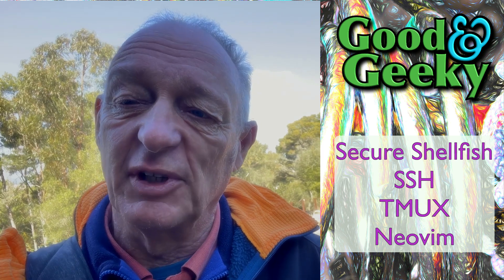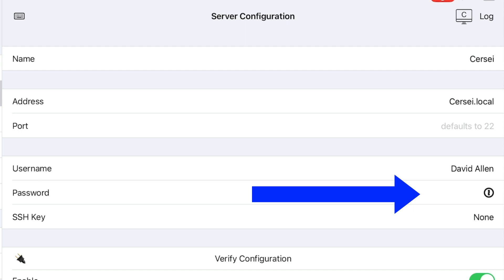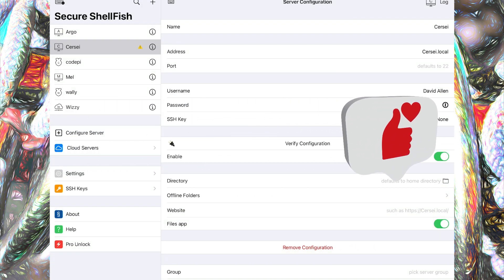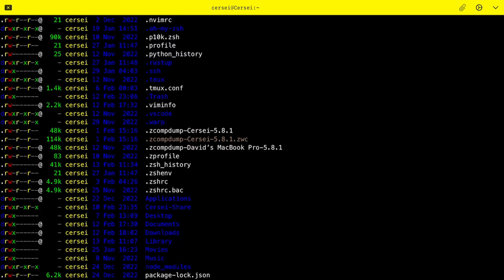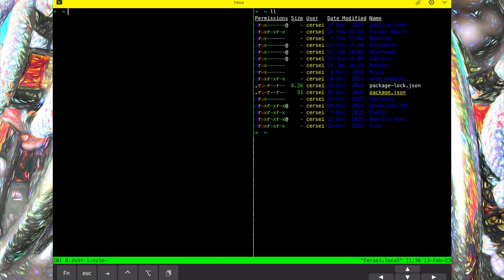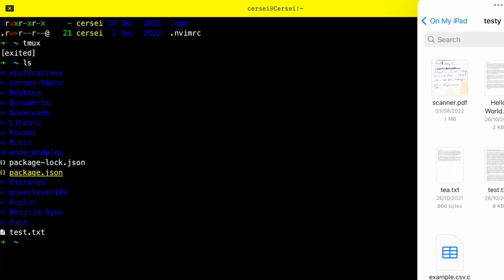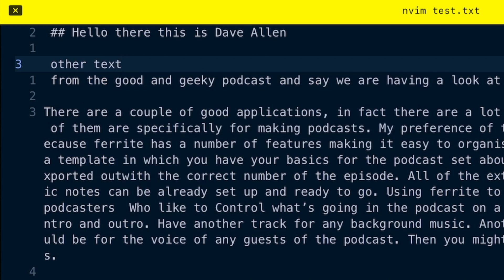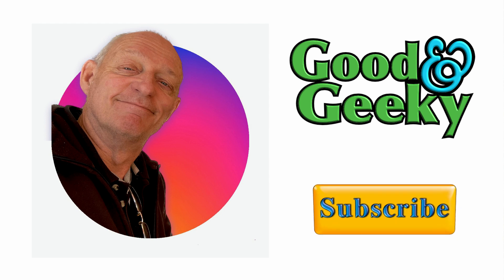SSH on the iPad with Secure Shellfish - Tmux, Command line, Neovim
Chapters:
00:00 - Intro - Iberic Ruins
00:37 - Open Secure ShellFish on the iPad
00:52 - My list of computers ready for SSH
01:01 - you can connect to your Raspberry Pi
01:10 - Setting up the configuration
01:23 - SSH Key instead of a password
01:37 - Set the folder you start in on the remote computer
01:53 - This connect with the iPad Files app
02:08 - Get files in the right place so you can work on them
02:19 - In the iPad Files App
02:32 - First time connecting
02:43 - Setup the SSH key
02:55 - Install the key on the remote computer
03:06 - I had already sent that key to Cersei
03:18 - Specify in the config which key you are using
03:32 - Connected by SSH now
03:45 - Command line tools to see what's in folders
03:55 - Use aliases you have set up on the remote
04:09 - clear screen
04:22 - start tmux
04:37 - Two terminals inside the terminal
04:47 - Opened up Neovim
04:57 - Changing between windows in TMUX
05:07 - Split a window with panes
05:20 - Run htop to see the status of your computer
05:31 - Really good and geeky information
05:41 - Exit out of TMUX
05:51 - Quit Neovim
06:03 - Upload a file from the iPad to edit on the Mac
06:20 - Drag and drop the file into the SSH app
06:35 - Use ls to list the files in the folder
06:50 - Neovim is great for keyboard warriors
07:08 - Neovim go to end of file
07:19 - End of line in Neovim
07:29 - There are a few modes in Neovim
07:42 - Snippets in Neovim
07:57 - The reason to use SSH and work on a remote computer
08:10 - Secure Shellfish is super for SSH
08:21 - Shellfish enables access through Files app
08:41 - Pick a file from shellfish and edit it in Textastic
08:58 - Outro

So here we are on my iPad , ready to go

I have secure shellfish on my front page of the iPad, let’s tap and go

On the left you can see a list of the computers I can log into with SSH.
Argo is a raspberry pi, Cersei is the MacBook pro M1
Mel is my iMac which is upstairs and the others are also raspberry pi connections.
The large panel to the right is the server configuration for my MacBook Pro

For the address I just have to put in Cersei.local, I don’t have to do anything with the port
 You put in the username you have on the computer

At the moment it is set to work with a password which is the login password you use on that computer.
In a moment we will change that to work with an SSH key because it’s faster and more secure, let’s look at some of the other configuration settings first. I found that most of these things you can leave them at the default setting.
I will leave the directory to be the home directory of the MacBook Pro
The off-line folders I haven’t done anything with as yet, but I will make another video about that.
It’s a good idea to have the files app switched on.
You can drag files from the files app into the command line when the SSH window is open. So for instance I might want to edit a file on my iPad using an application like Neovim which resides on my MacBook. Or I can get files from cloud drives such as iCloud drive.
Also in the files app you can access files on these other computers thanks to secure shellfish being connected.
When you’re doing this the first time you come tap on verify configuration to see that everything is working and you get connected.
So here we are connected up to the MacBook Pro through Secure Shellfish
I can use the various command line tools such as LL which will give me a list of the files in that folder. I can use aliases created in the ZSH configurations on the MacBook Pro. I have one entitled Lumos which all show me all the files including the invisible files and folders.
I can use TMUX which is a terminal multiplexor. This allows me to have multiple terminals within they terminal provided by secure shellfish. Hi can divide this up into windows and panes so I can do things like splitting the window down the middle using the leader key combination. Or create an extra window –the keyboard combination for this is the leader key plus the pipe character.
So now we have a tmux window in which I’m editing a HTML file and another window which is split into two and I could be running something to monitor the system like htop in one pane, while in the other window pane I can be running around in the file system.

So let’s bring it in I file residing in the iPad to edit in Neovim on the Mac via Secure shellfish
So I’m going to bring in this file called cup of tea.txt and I can do this from dragging in from the files app shown in the side panel so far has been uploaded. If I use the list files command I can see it there in the List of files.
Now I can edit that file using neovim on the Mac from my iPad.